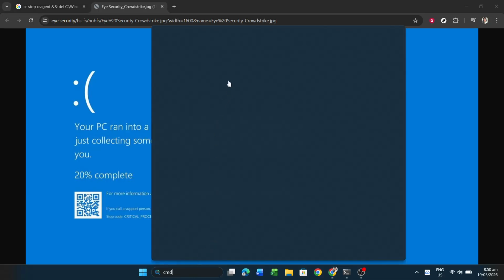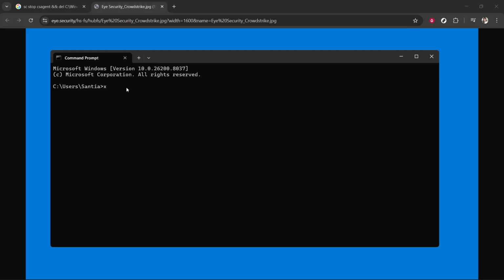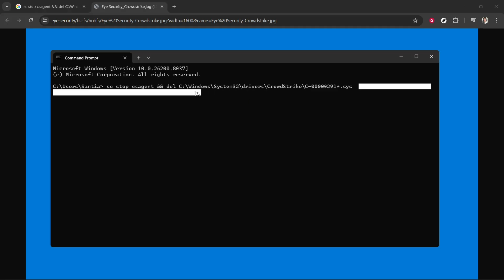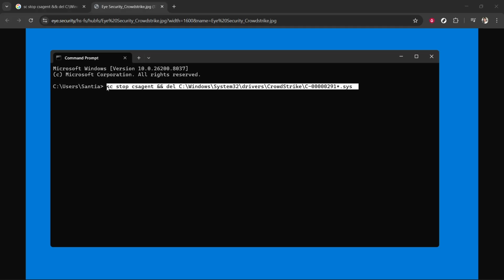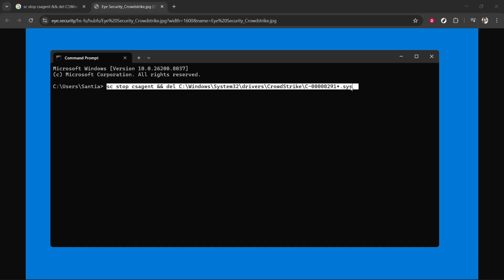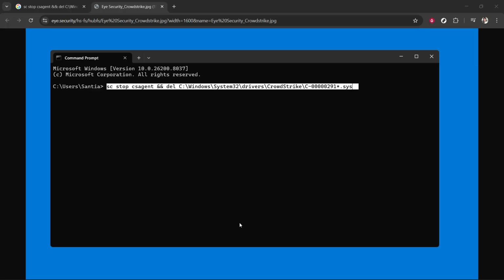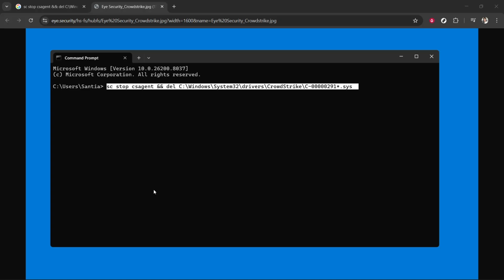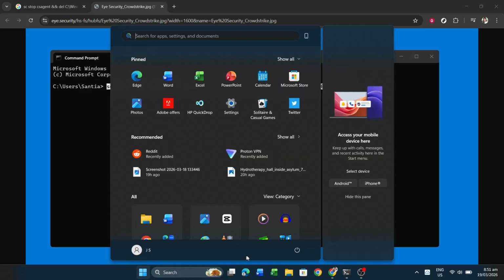How to Fix CrowdStrike Blue Screen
In this video, I'll show you how to fix the CrowdStrike blue screen issue.

The method is very simple and clearly described in the video. By following all the steps, you'll easily learn how to fix the CrowdStrike blue screen issue.